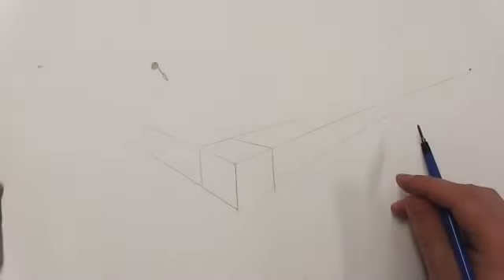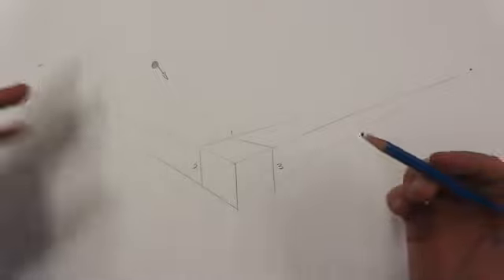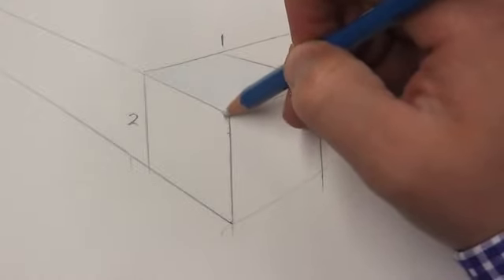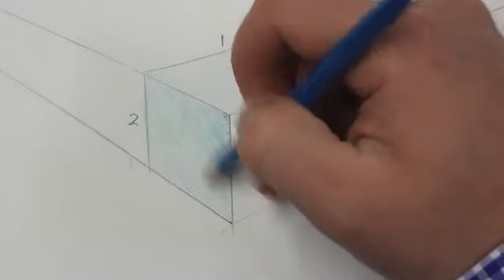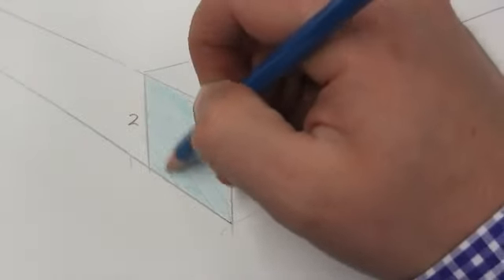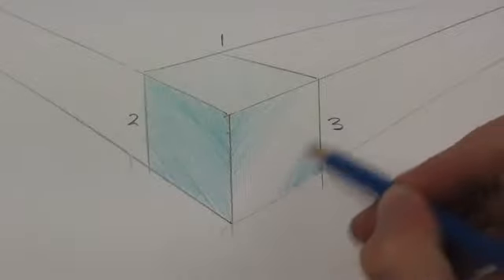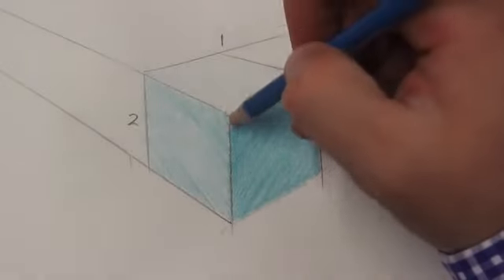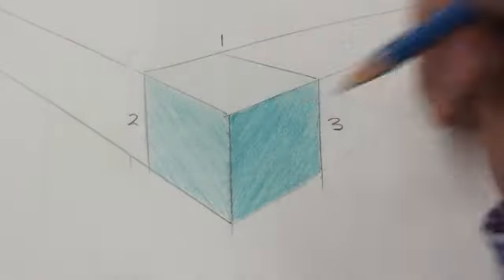2 point perspective tutorial - cube render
2 point perspective tutorial - cube render
This tutorial is a how to draw in 2 point perspective from the basics